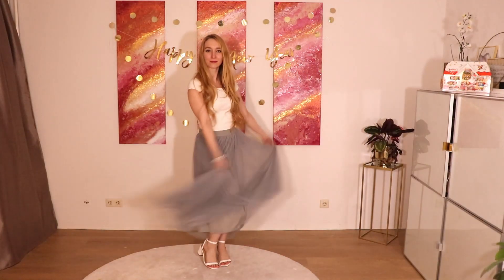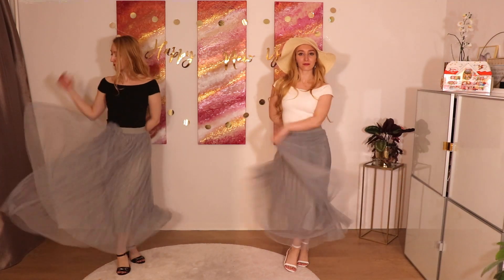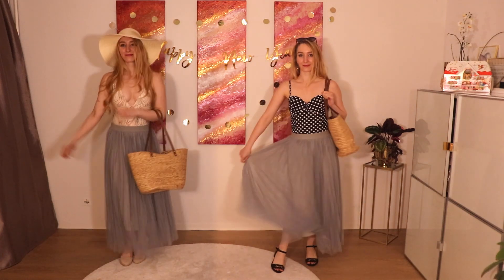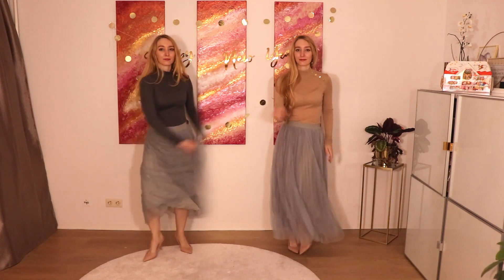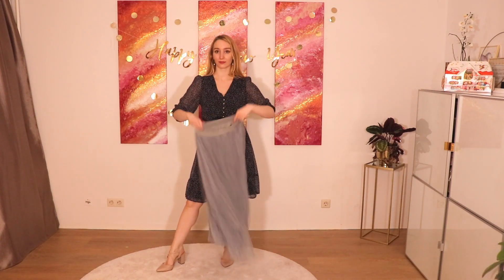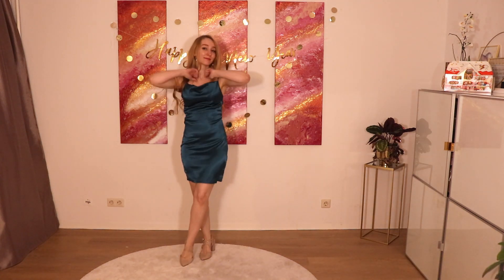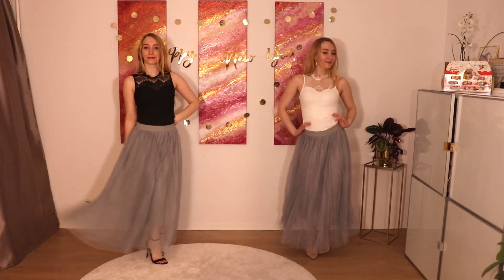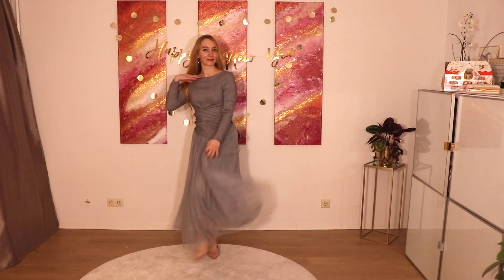Capsule Wardrobe challenge: one Tull skirt, million outfits.